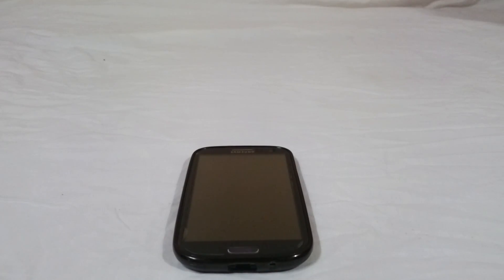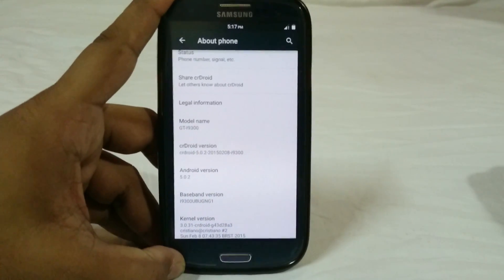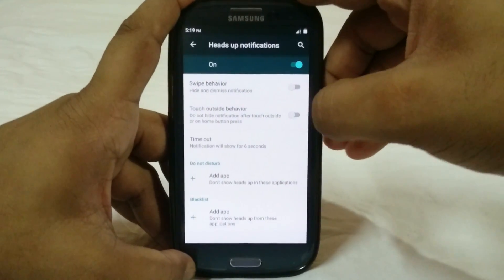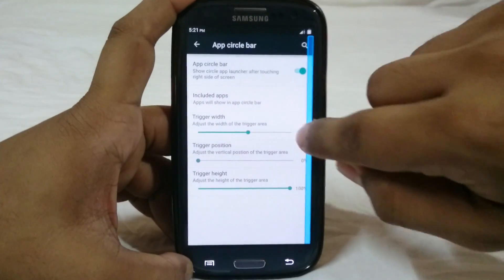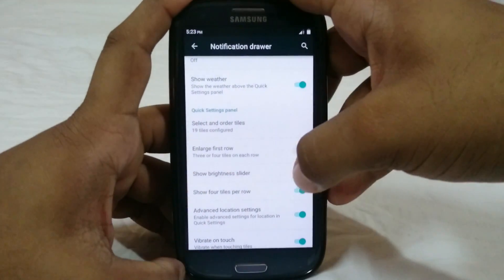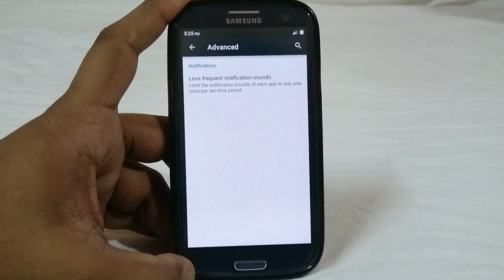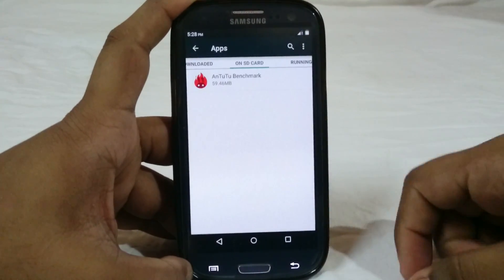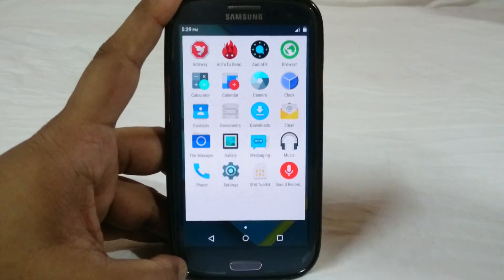crDroid Lollipop [Android 5.0.2] For Galaxy S3 (GT-i9300)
crDroid Has a new Version Available and Its A Nice thing they do.